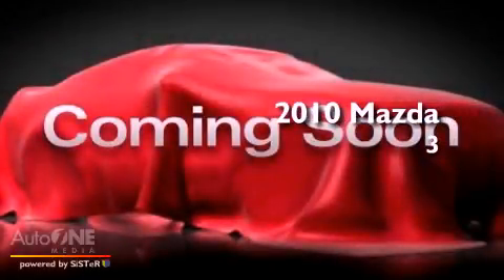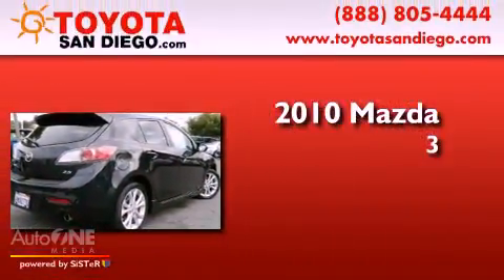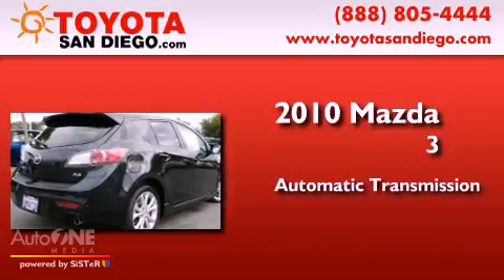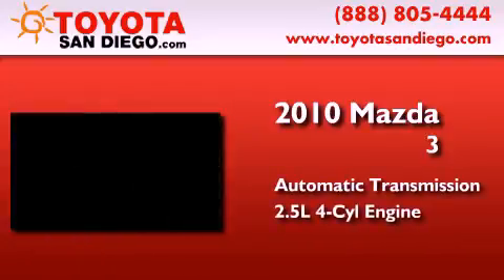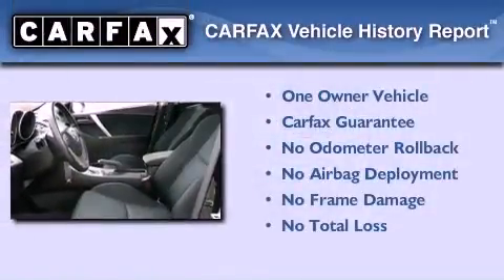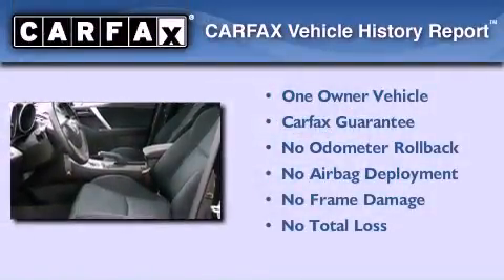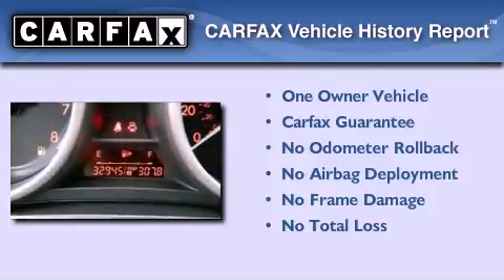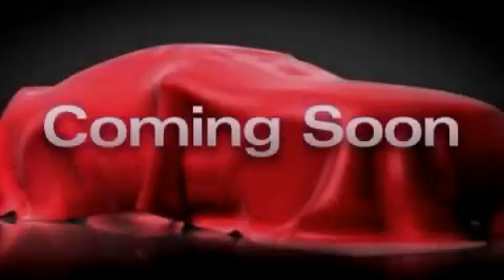2010 Mazda 3 Chula Vista CA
Year : 2010
 Make : Mazda
 Model : Mazda3
 Engine : 2.5L 4 cyl.
 Trans . : Automatic
 Exterior : Graphite Mica
 Miles : 32,945
 Interior : Black
 Stock : 51485